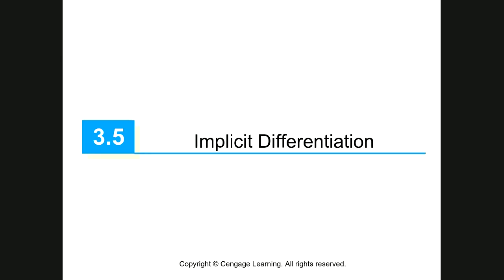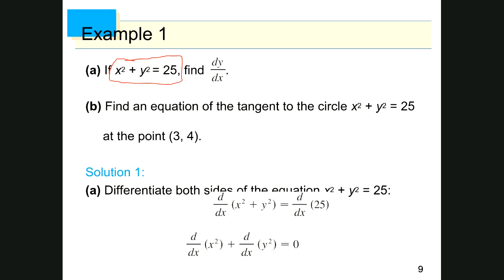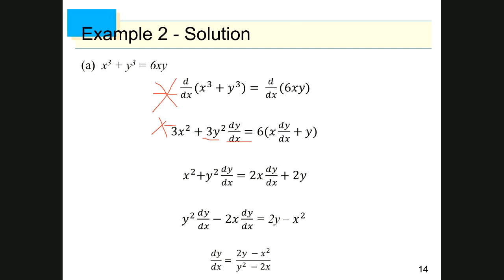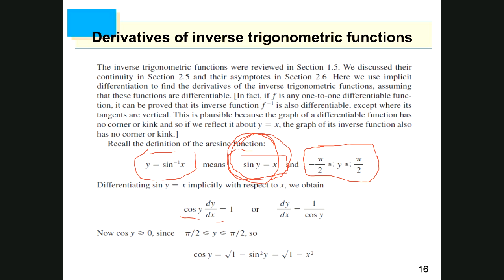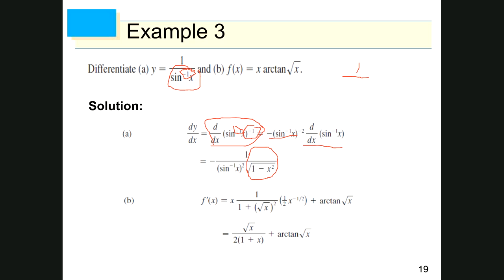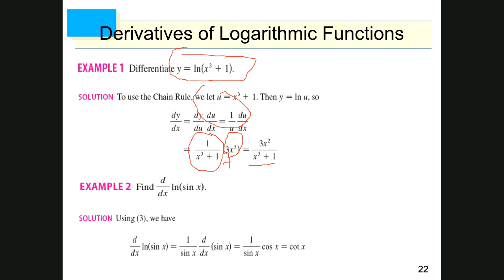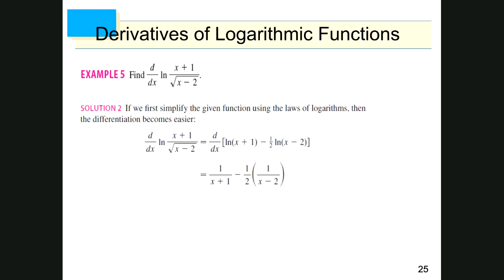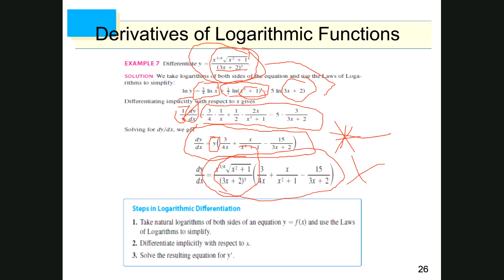Week 11 Chap 3 5 & 3 6